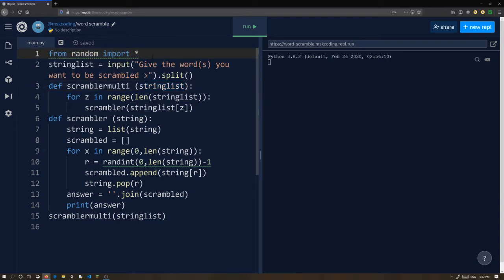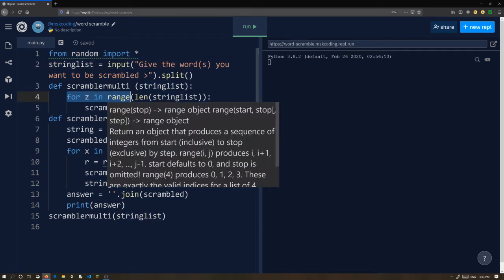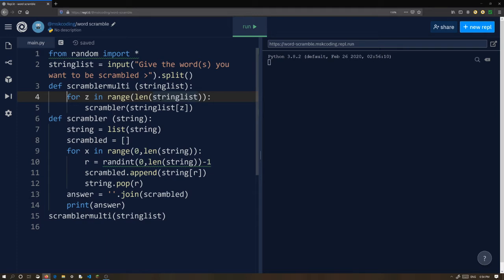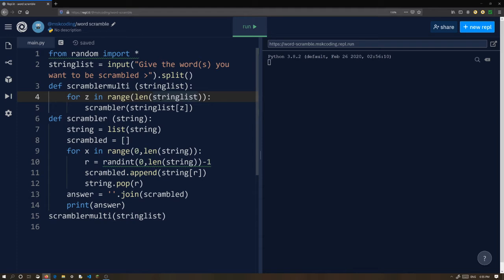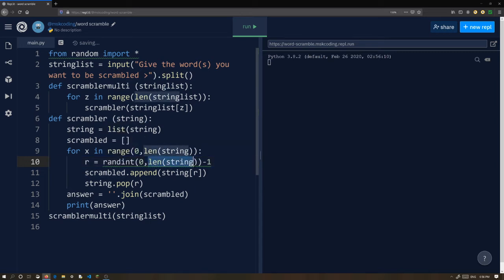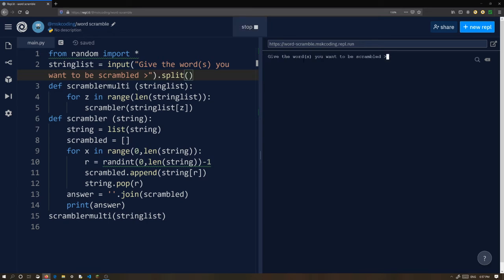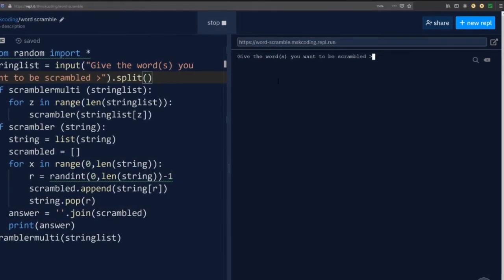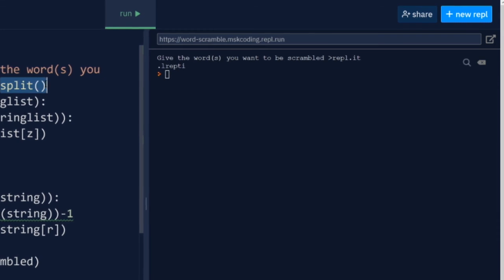WordScrambler| Python Program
Python program to scramble words. Each word in a list is scrambled randomly.